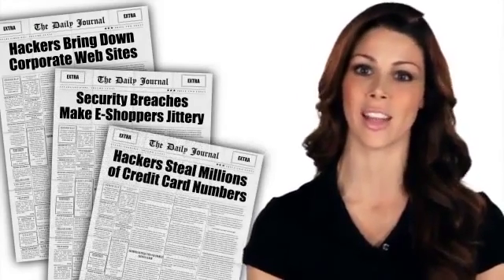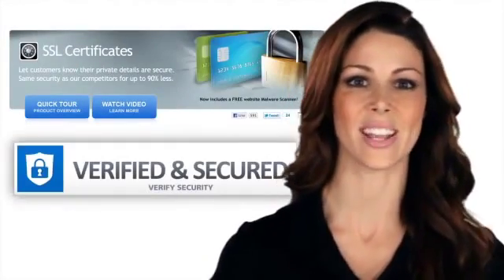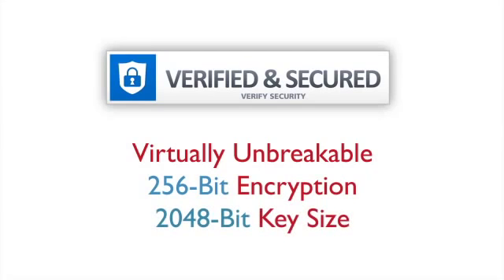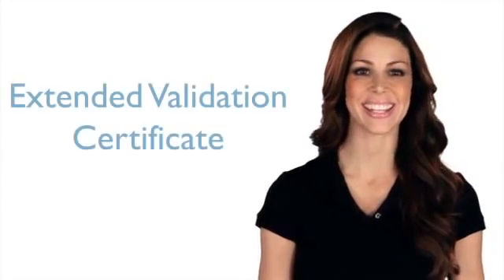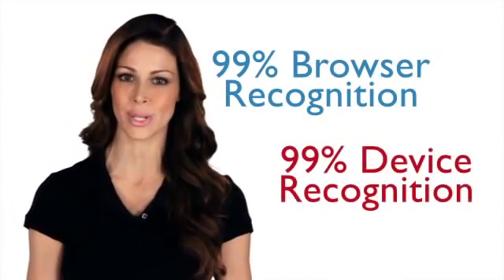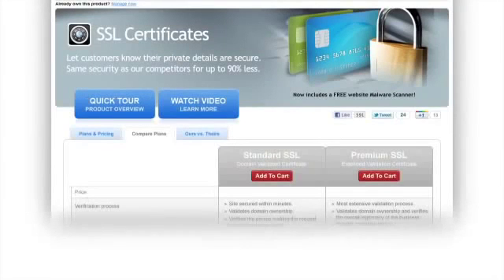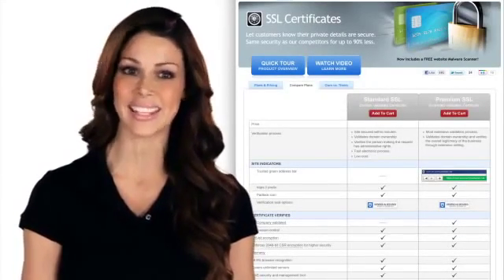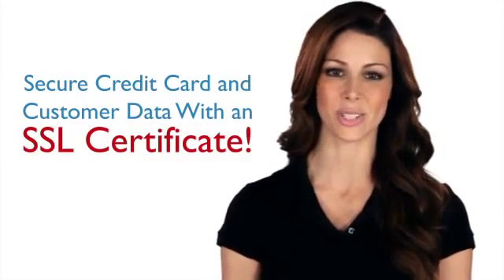SSL Certificates at Down Town Webs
Let customers know their private details are safe. Same security as our competitors for up to 90% less.

Protect transactions and customer data with a SSL Certificate.

Our Certificates now include a FREE Malware Scanner to monitor your site for malicious links inserted by hackers. You'll pay up to 90% LESS and get your certificate FAST!